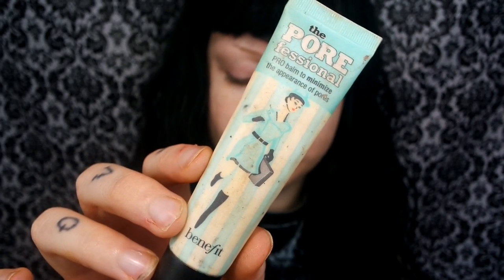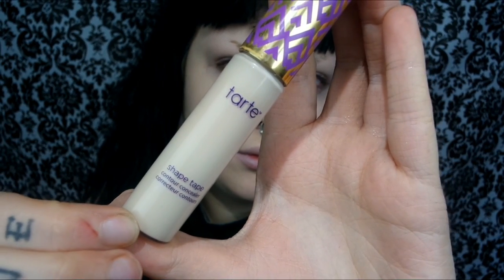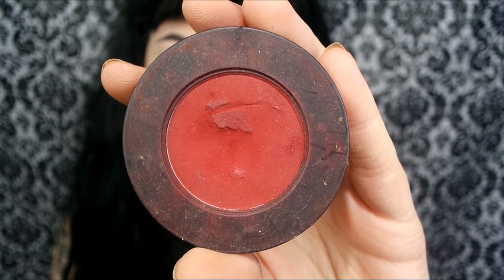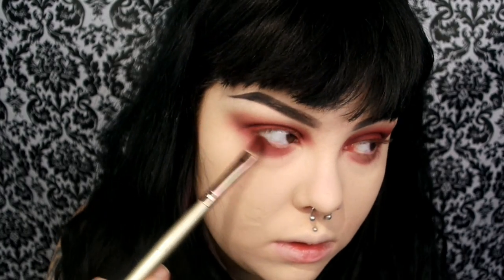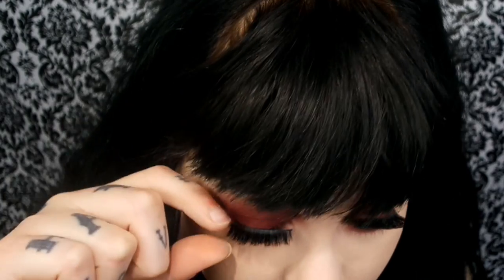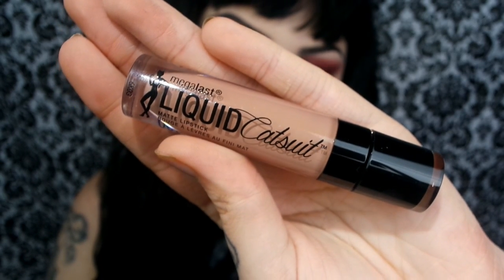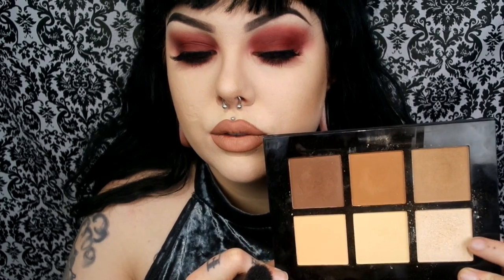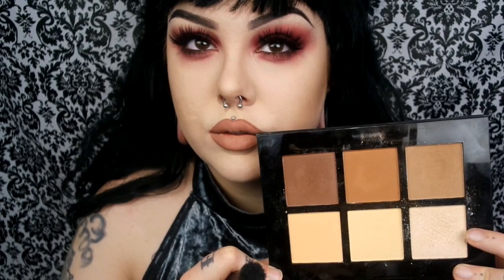♡ red eyes & nude lips | wet n wild photofocus foundation demo ♡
OPEN MEEEE!!

If you enjoyed make sure to like & subscibe! ♡♡♡

Products Used: ♡

FACE:
Airspun Loose Translucent Powder
Profusion Studio Contour Palette

EYES:
Melt Cosmetics 'Lovesick' Eyeshadow
Urban Decay 24/7 Glide On Eye Pencil 'Whiskey'
Dodo Lashes D115 (code 'wiitchbiitch' for $$ off!!)
Mascara

LIPS:
Nyx 'Nutmeg' Lip Pencil
Wet n Wild Megalast Catsuit Liquid Matte Lipstick 'Nudie Patootie'